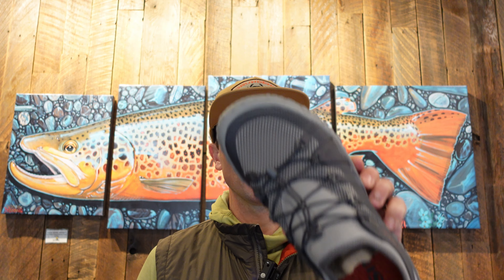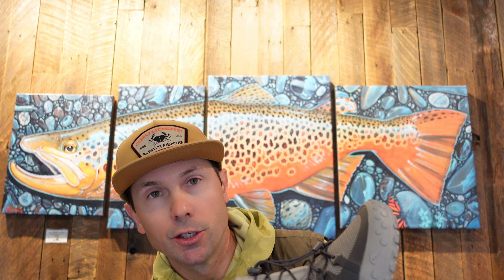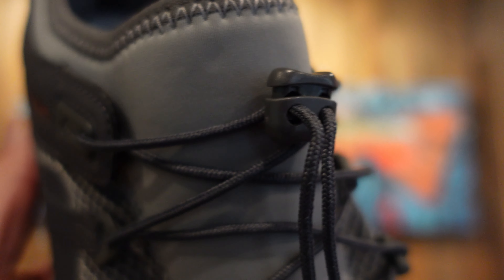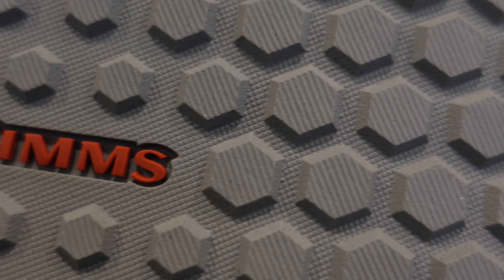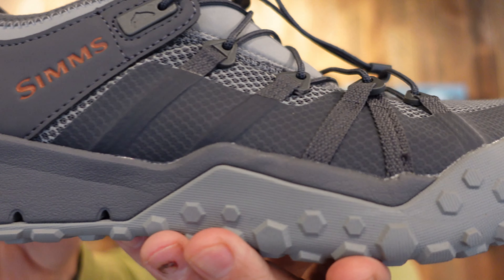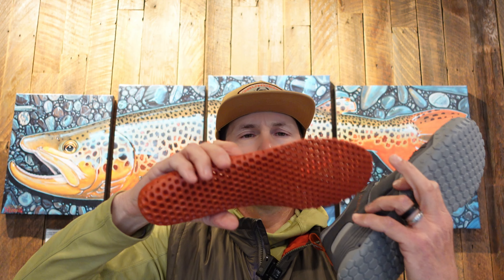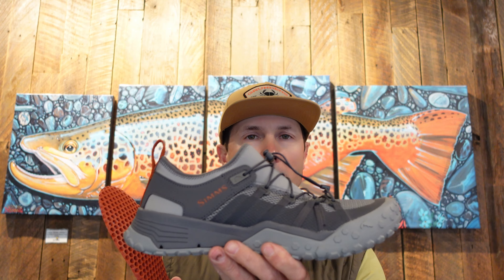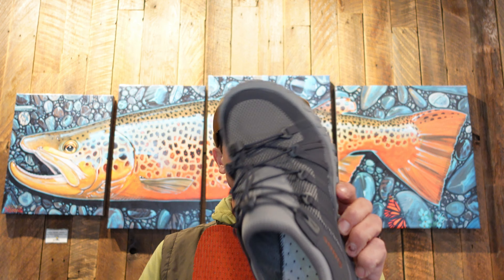Simms Pursuit Shoe Review // Wet Wading Shoe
The Simms Pursuit shoe is at home in the river and the saltwater skiff. It's great for flats fishing where some light wading is part of your adventure. This shoe is also good for rafters and drift boat anglers during warm weather that want to do some light wading.